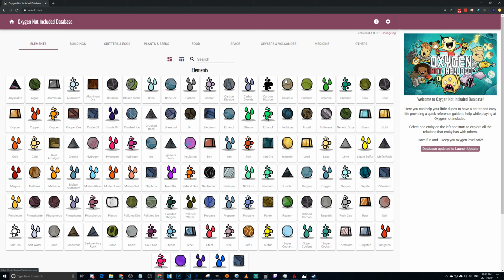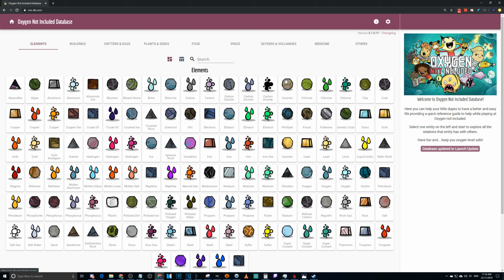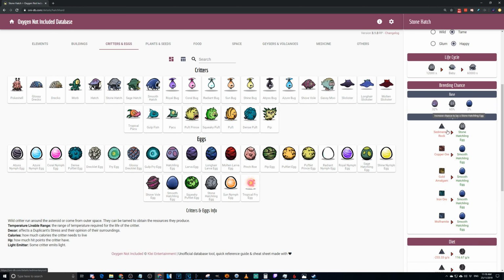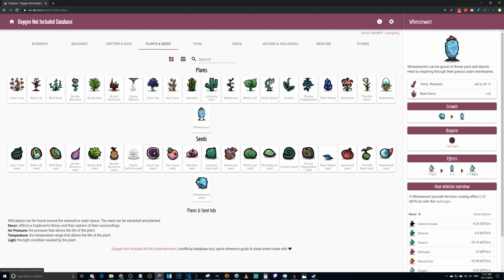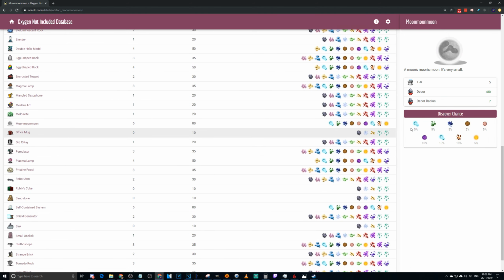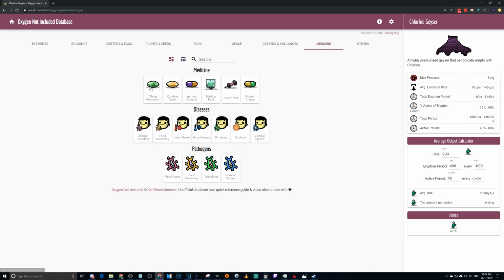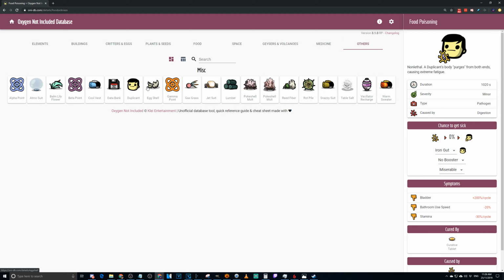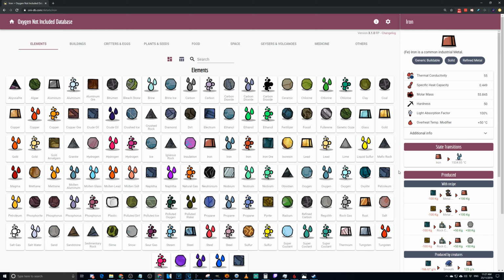Oxygen Not Included Database | Oxygen Not Included Guide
Learnt how to store a whole lake inside 20 tiles? How about storing enough atmosphere to oxygenate the whole asteroid twice over? Todays video we are going to cover exactly that Gas Compression!